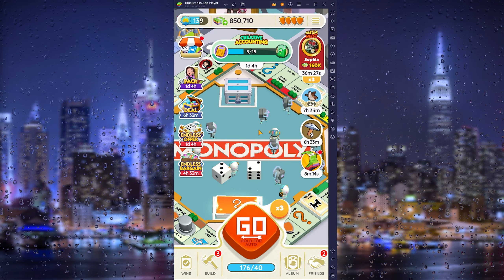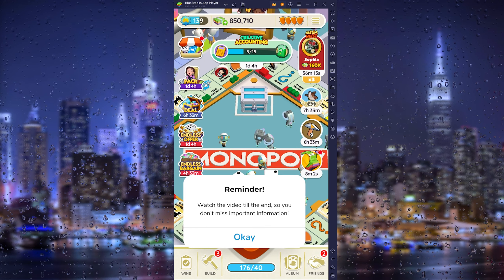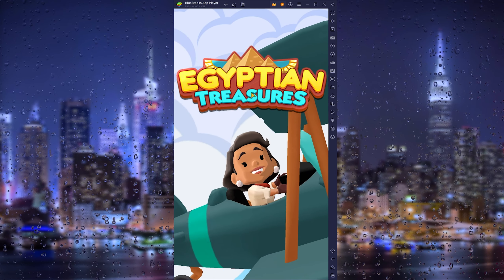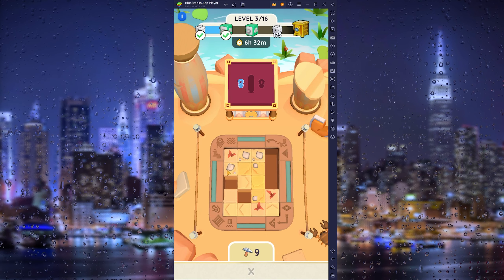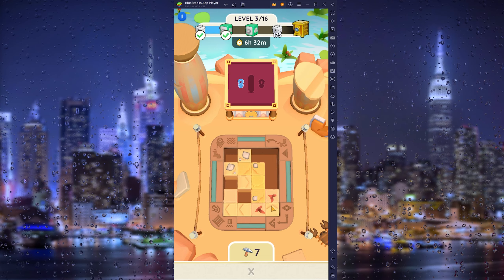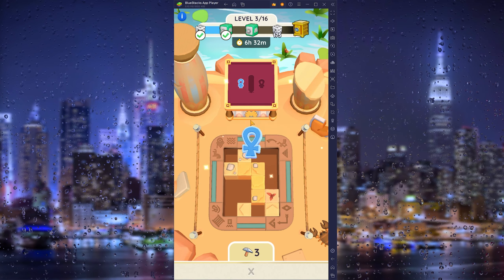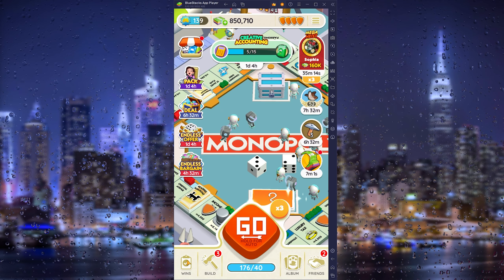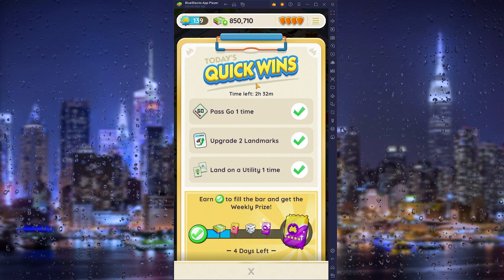Monopoly Go Egyptian Treasures Strategy (Easy!)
In this video, I demonstrate the latest "Egyptian Treasures" event in Monopoly GO, exploring various strategies and methods to acquire pickaxes.
Watch now to find out the easiest ways on getting pickaxes!